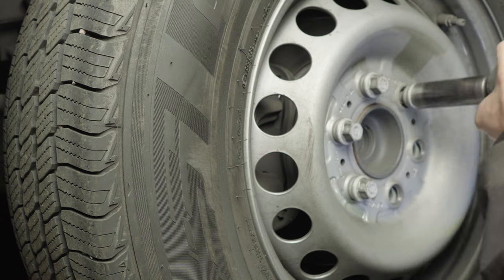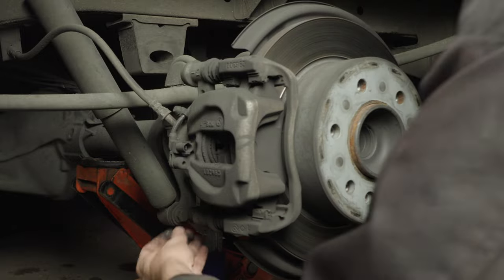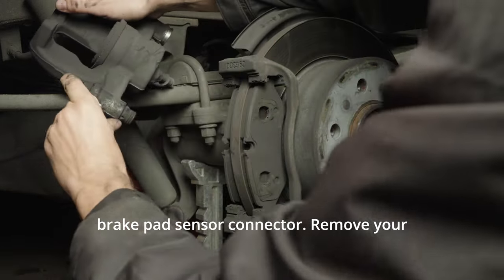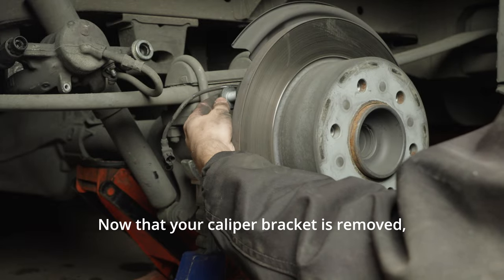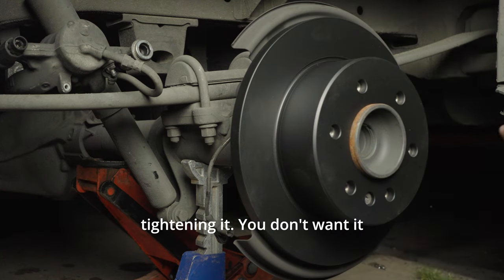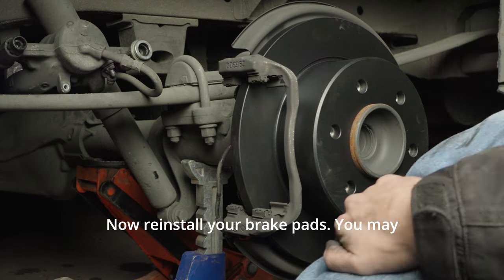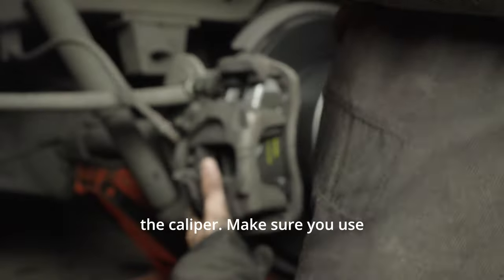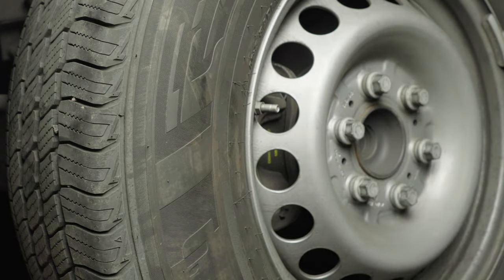Sprinter 2500 brakes